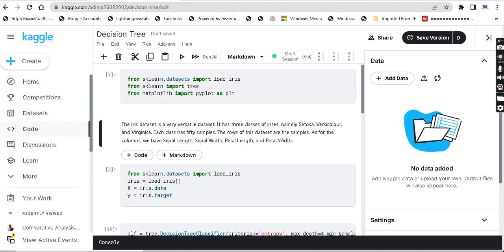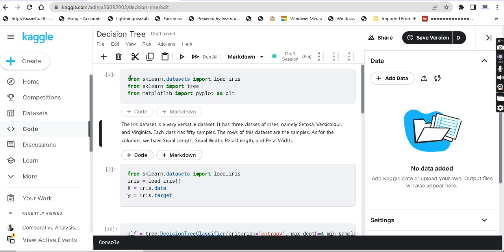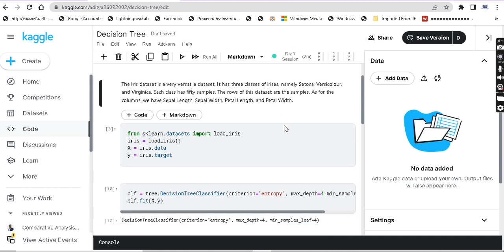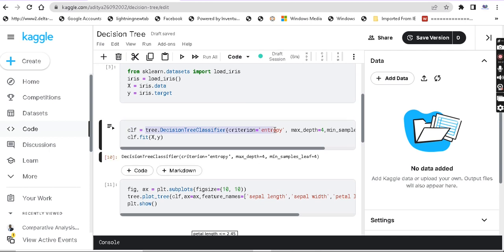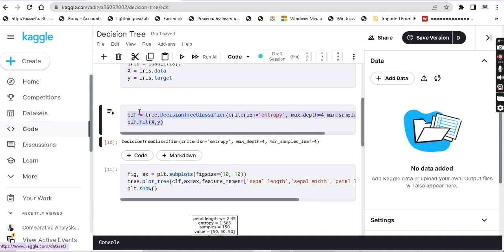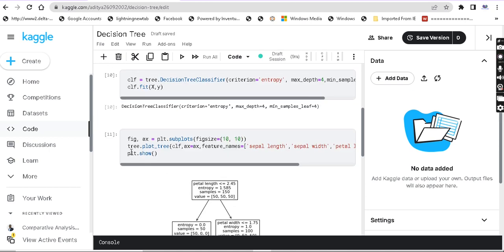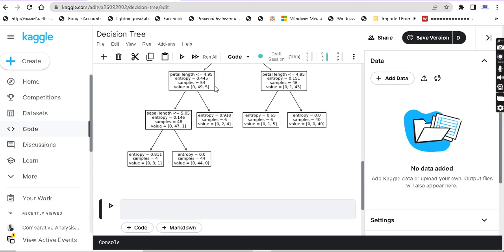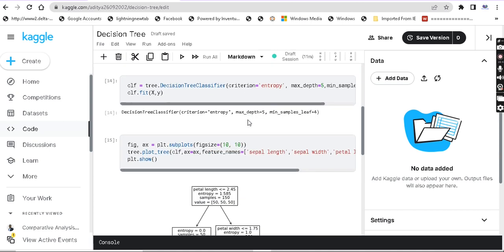Decision Tree Project | Machine learning project | machine learning in tamil | Final year Project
Decision tree is one of the easiest machine learning algorithm. Learn machine learning by building project. Make sure you watch the previous video before watching this as it will make you understand better.

decision tree | machine learning algorithm | machine learning projects | machine learning in tamil | machine learing full course | adi explains